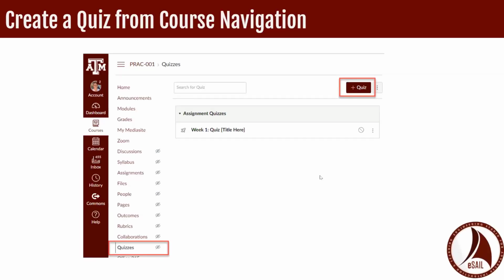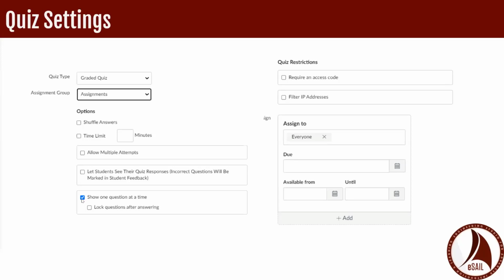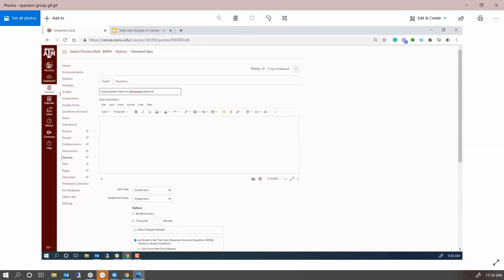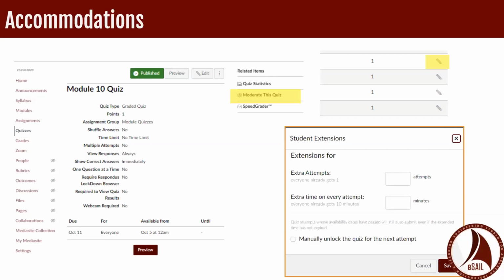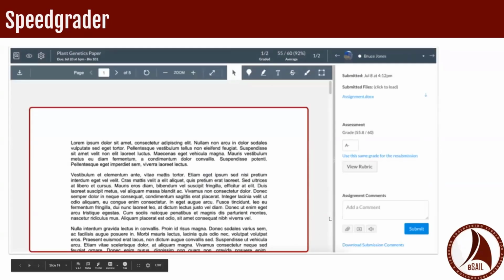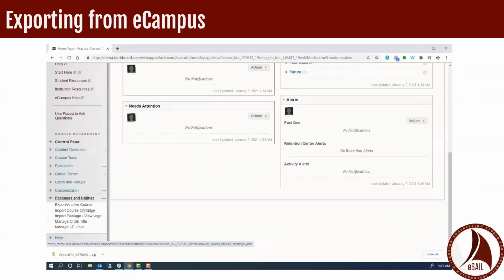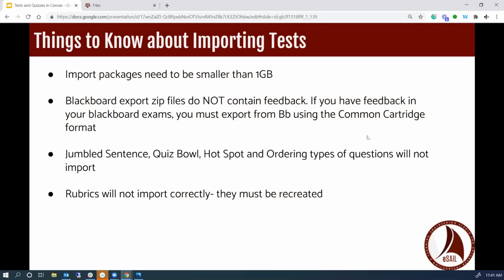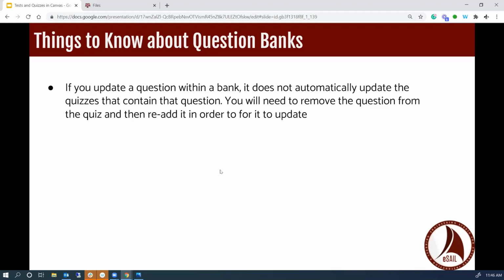Setting up Quizzes & Exams in Canvas - An Overview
An overview on setting up Quizzes & Exams using the Quiz tool in Canvas.

00:00 - Introduction to Setting up Quizzes & Exams in Canvas
01:05 - Agenda
01:23 - Create a Quiz in Canvas
02:39 - Types of Quizzes in Canvas
04:05 - Quiz Settings and options
06:06 - Time Settings
08:43 - Add Questions to a Quiz - Quiz Questions Basics
10:25 - Randomize Questions using Question Groups
11:57 - More Things to Know about Adding Quiz Questions
13:00 - Publish a Quiz
14:00 - Give Students Extra Time Accommodations
15:33 - View and Grade Quiz Submissions
18:12 - Audience Question Two-Part Exams
19:30 - Using Assignment Groups to Calculate Complex or Weighted Grades
23:16 - Import Tests or Banks from eCampus to Canvas
23:48 - Export from eCampus
25:10 - Import into Canvas
27:47 - More Things to Know about Importing Tests
28:56 - Manage Question Banks
32:04 - Proctoring Options and More Resources